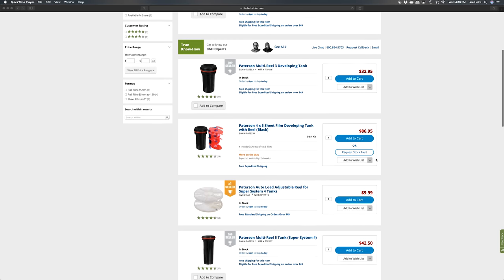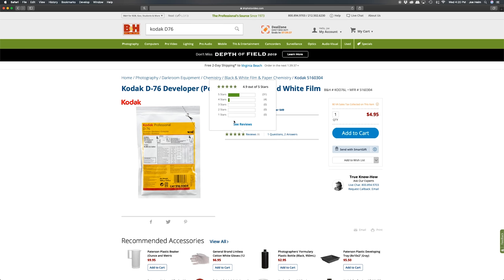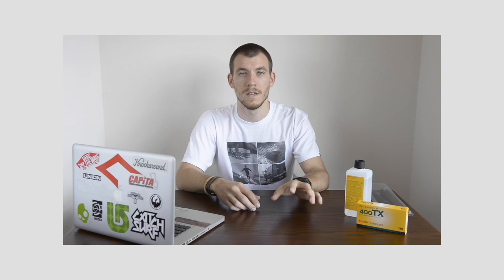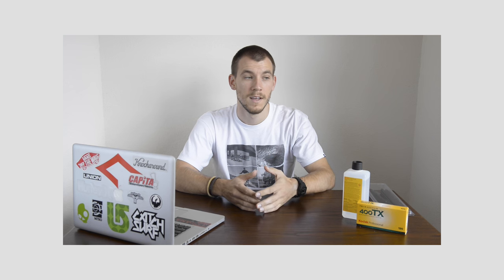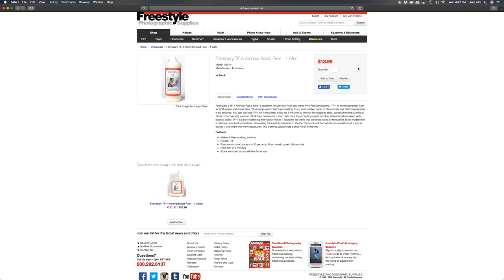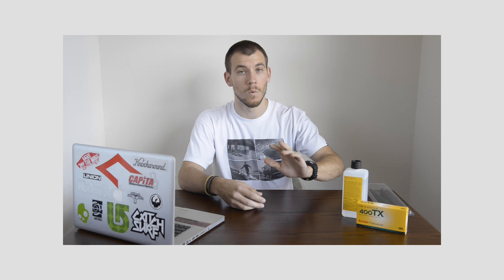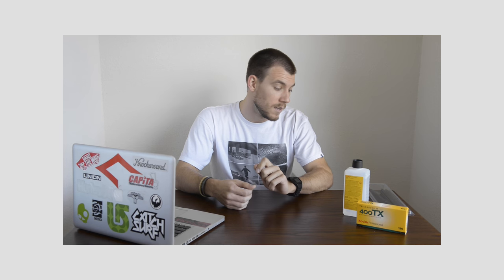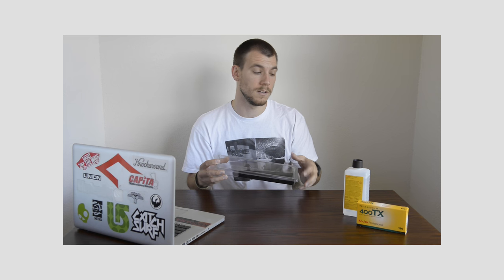Developing Black And White Film Update 2019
A lot of people ask me what I use to develop my black and white film, so here's a video of just that. Hopefully this helps anyone who's just getting started, or interested in learning what other photographers use in their darkrooms. Happy shooting!

My Development Chemicals/Tools:

Paterson Tanks:

Kodak D76:

Kodak Photo-Flo 200:

Dot Line Squeegee:

Amazon Laundry Clips:

Yankee Funnel: